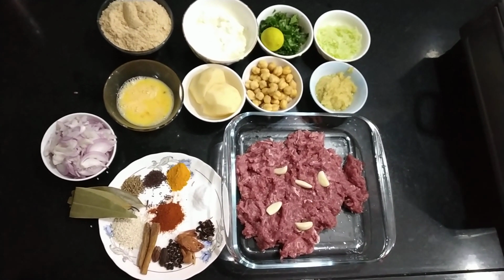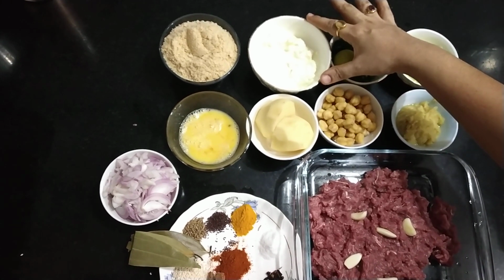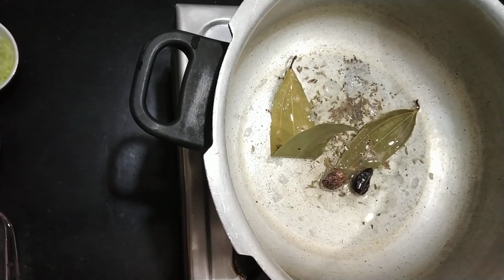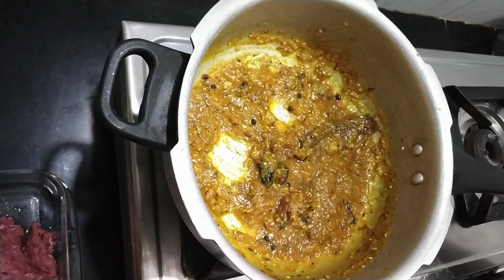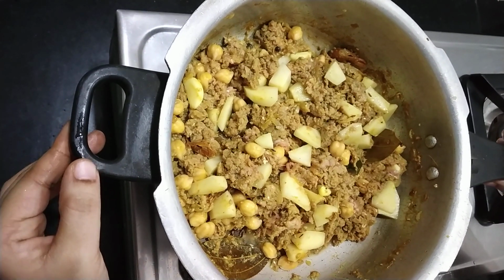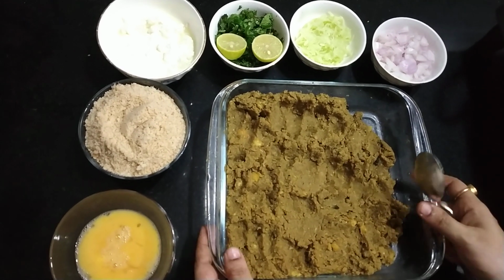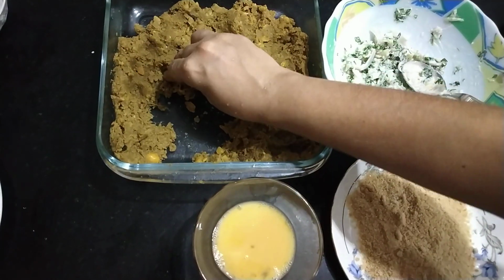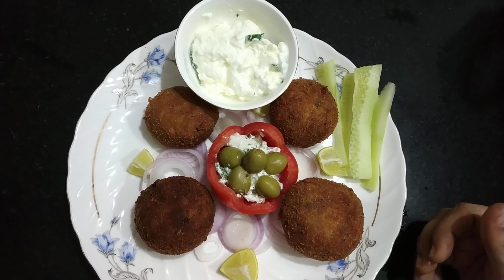Crunchy Mutton Falafel Recipe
Traditional Middle Eastern Food served with Flatbread